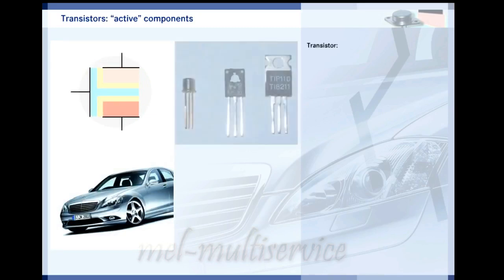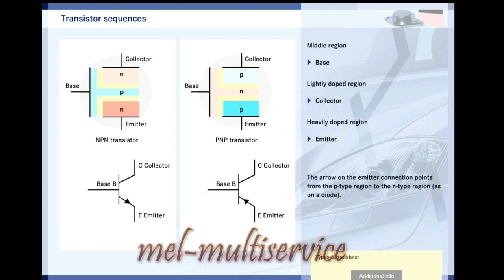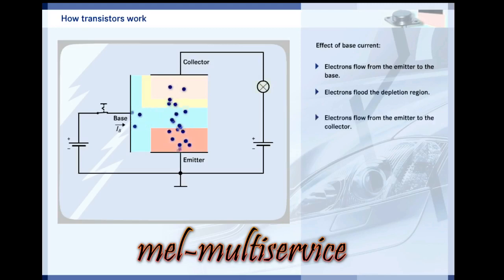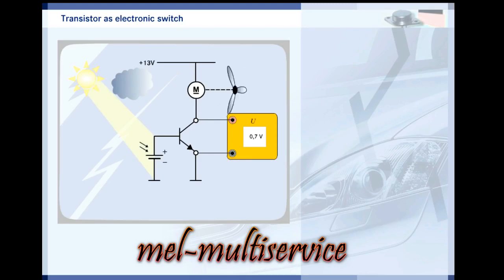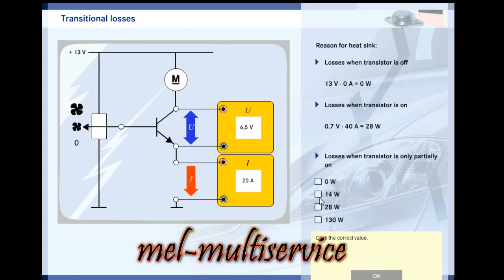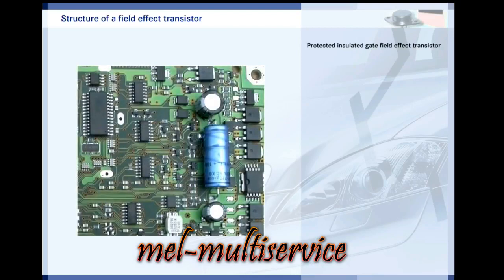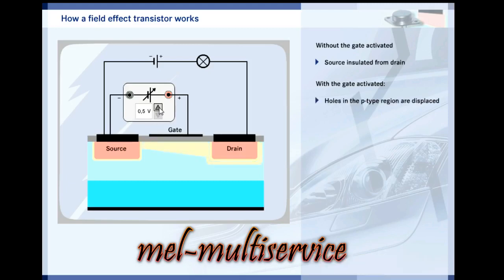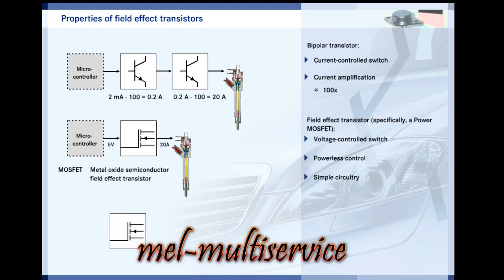How does a transistors Works in modules or ecm - ecu repair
how does a transistors works in ecu ,ecm, bcm or any modules
ecu repair
كيف يعمل الترنزيستور داخل القطع الالكترونية ا اوwhats an integrated circuits الحديثة